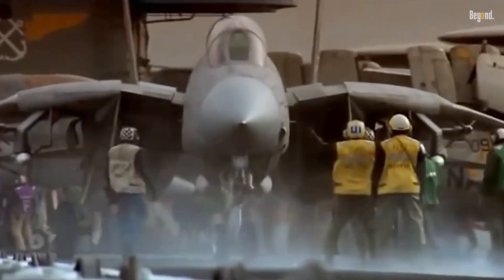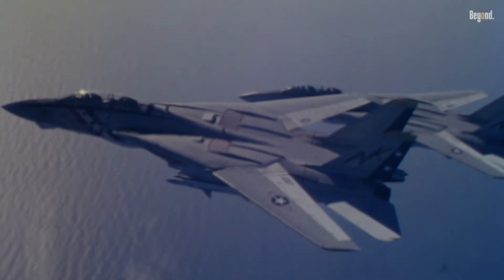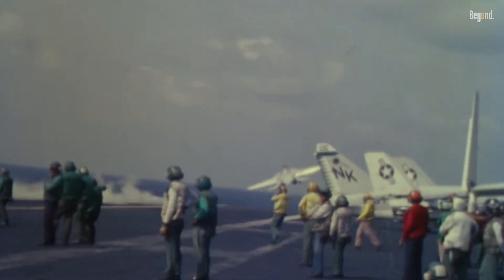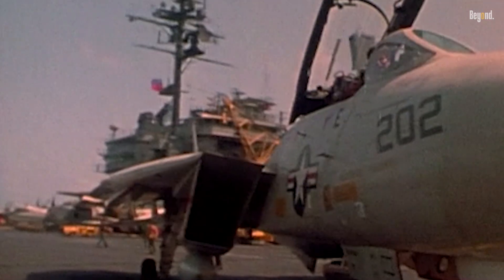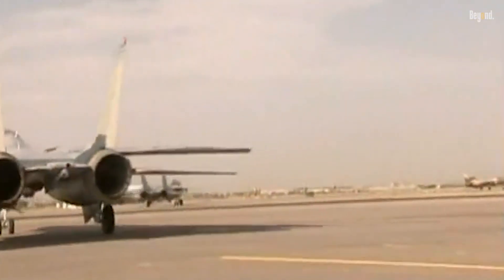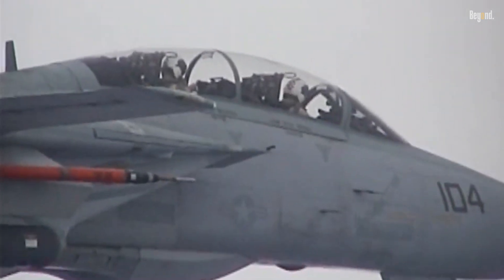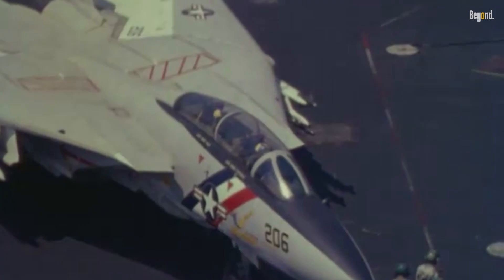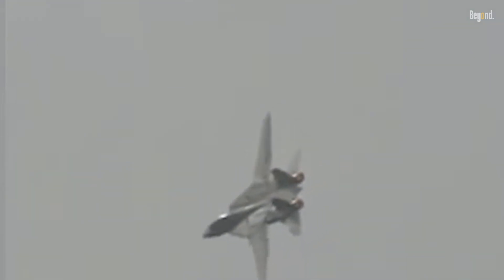Why the F-14 Tomcat Is a Terrible Plane?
Did you know the legendary F-14 Tomcat, retired by the U.S. Navy, still flies combat missions today—but not for America?" This iconic jet, immortalized by Top Gun, remains a symbol of air superiority decades after its 2006 retirement. Designed during the Cold War to intercept Soviet bombers, the F-14 combined blistering speed (over Mach 2.4), unmatched range, and a revolutionary variable-sweep wing system that allowed it to dominate both long-range engagements and dogfights.

At its core, the Tomcat’s lethality stemmed from its Hughes AWG-9 radar and AIM-54 Phoenix missiles, enabling it to track 24 targets simultaneously and strike threats over 100 miles away—a capability unmatched in its era. Its wings could sweep forward for takeoffs and low-speed maneuvers or tuck back for supersonic dashes, making it adaptable to any combat scenario. Though built for air-to-air combat, later upgrades like the LANTIRN targeting pod transformed it into a precision bomber, excelling in roles from Desert Storm to the Iraq War.